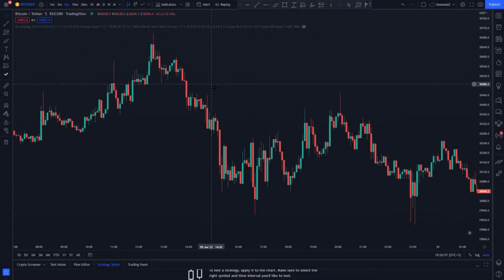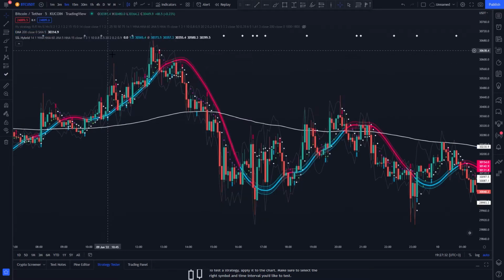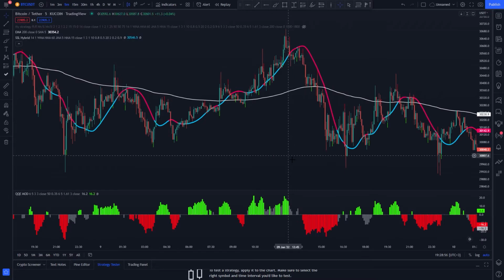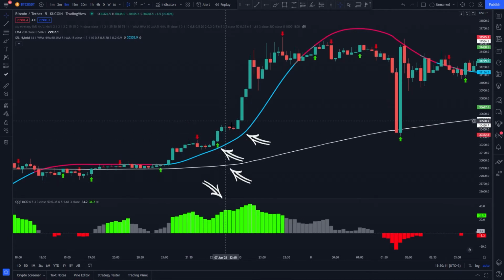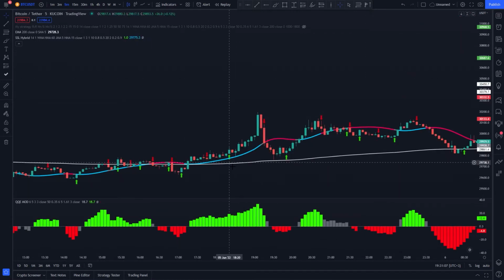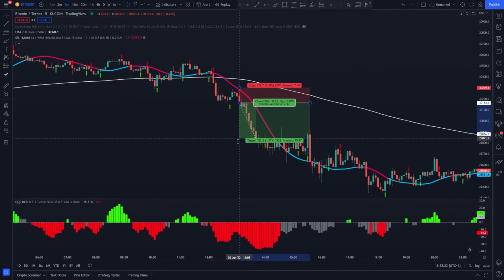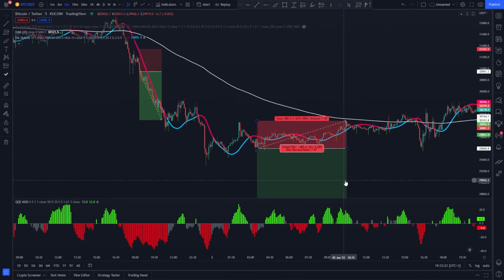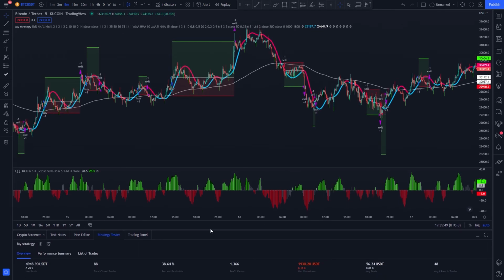The Most Accurate Buy Sell Signal Indicator in Tradingview ??? 100% PROFITABLE TRADING STRATEGY!!!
👉 You can find all Indicators and Setting for this Strategy.